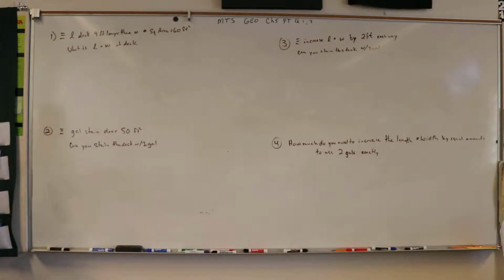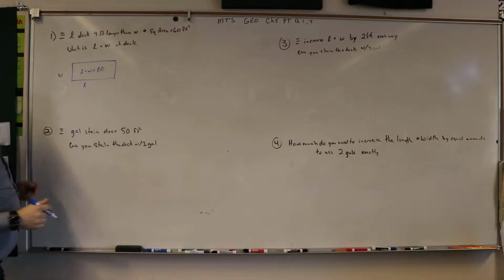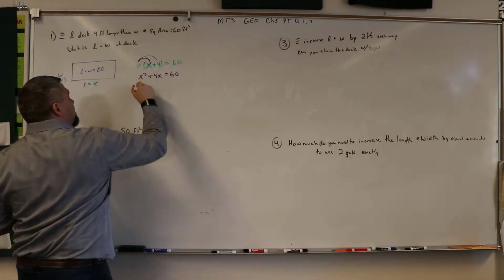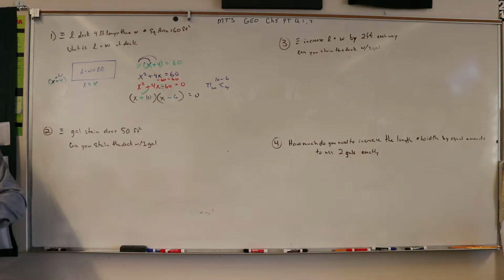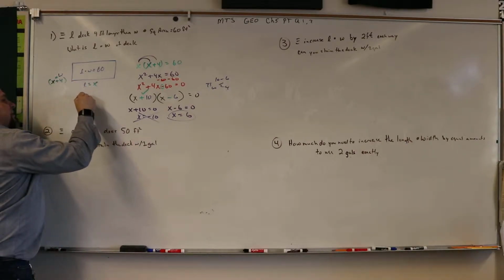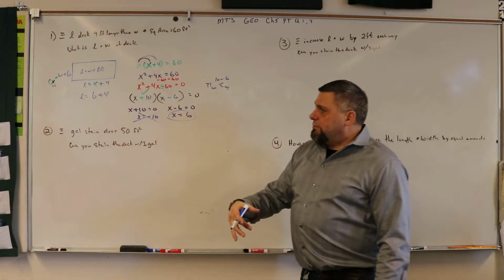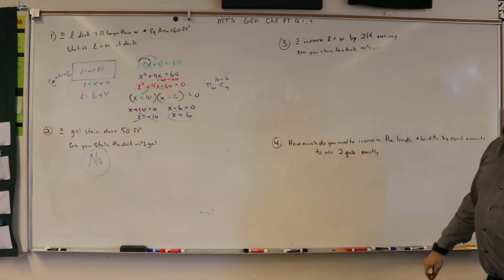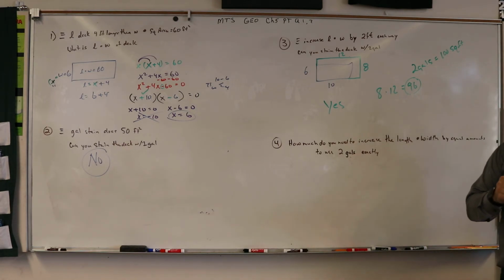MTS GEO ALG2 STORY PRBLEMS Q1 2 3